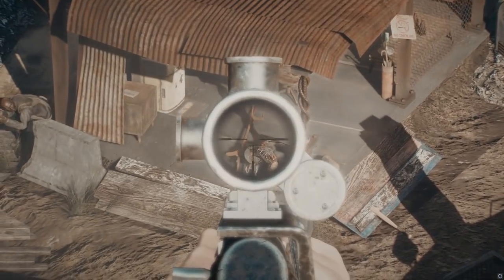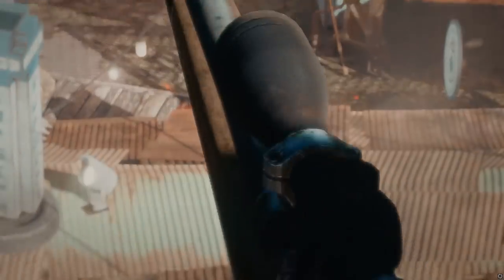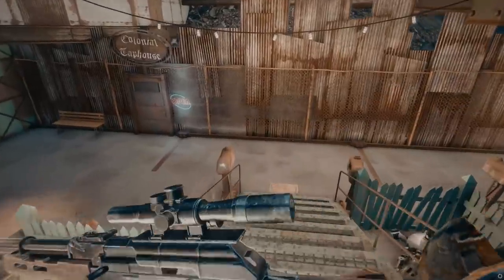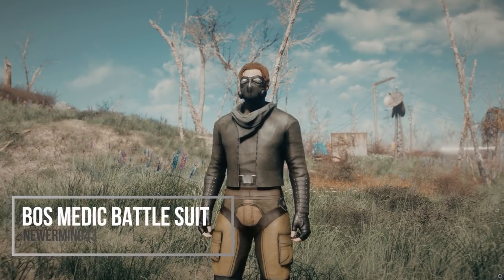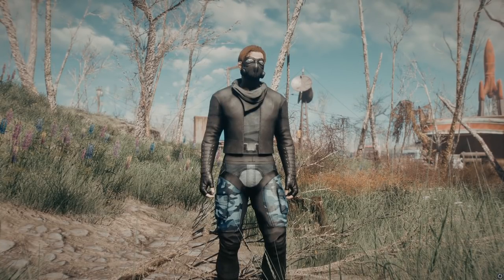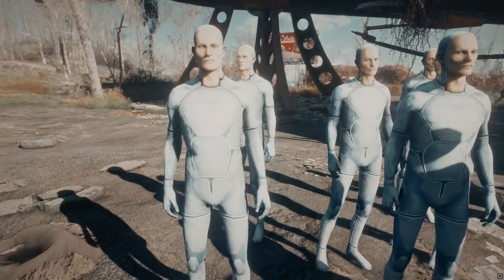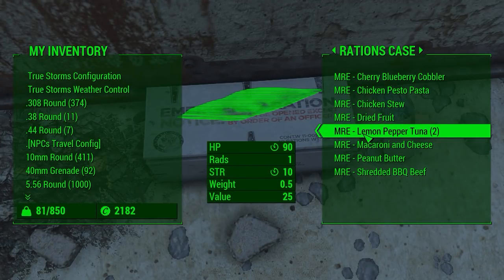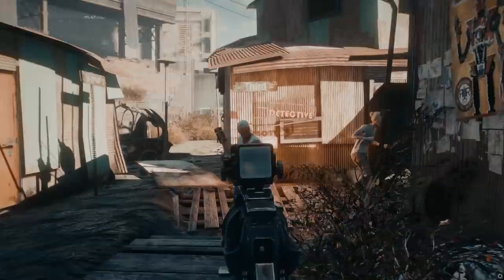One of Fallout 4's Best Mods Got a Huge Update - 5 of the Coolest Mod Releases of the Past Week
Today with another advertiser friendly edition (please) we check out some of the best mods coming out for Fallout 4 in the past week! These are Fallout 4 Mods for Xbox One, PC, and even some now being released for PS4. We also check out an epic Cyberpunk 2077 mod for Fallout 4.